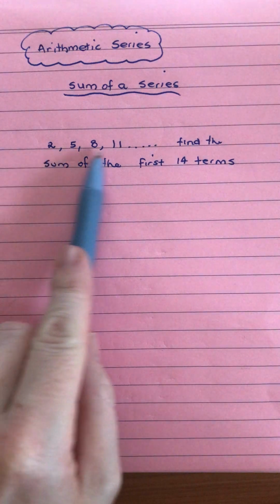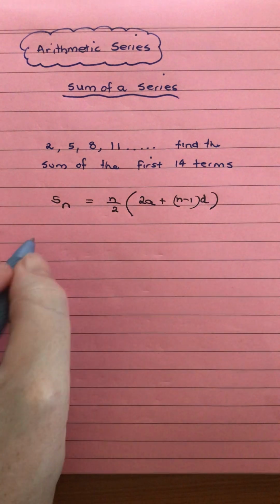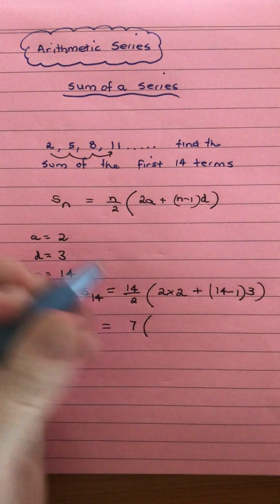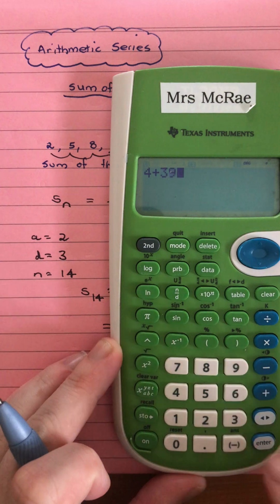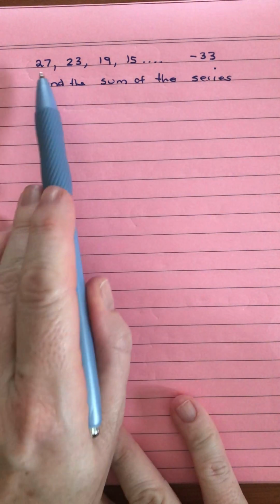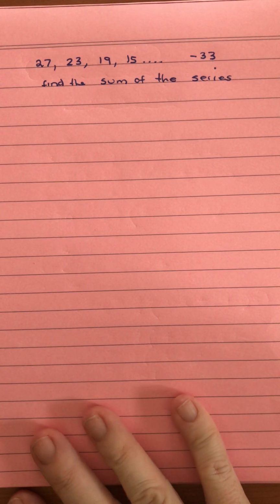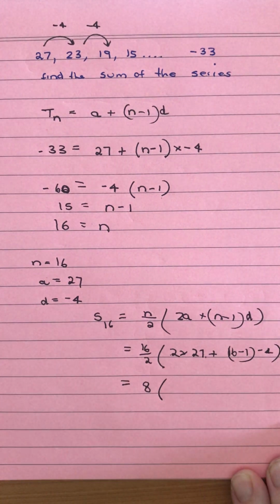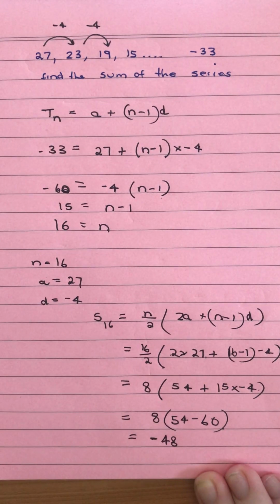How to find the sum of a series